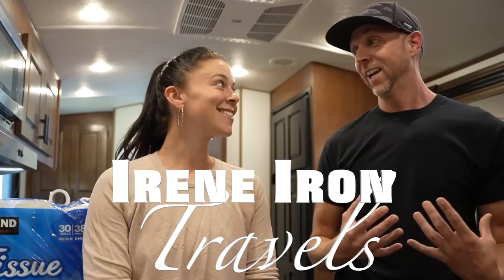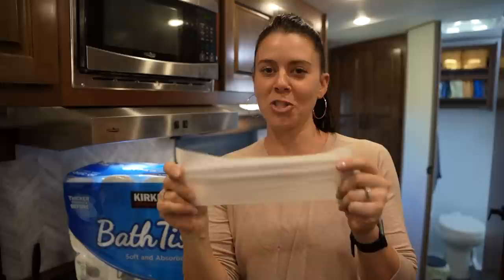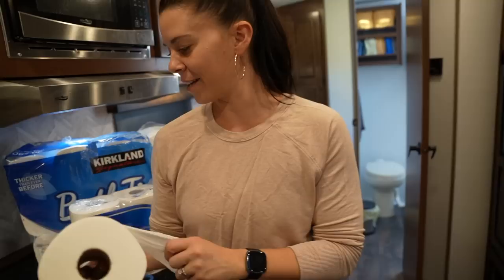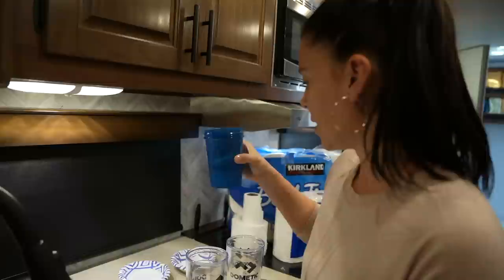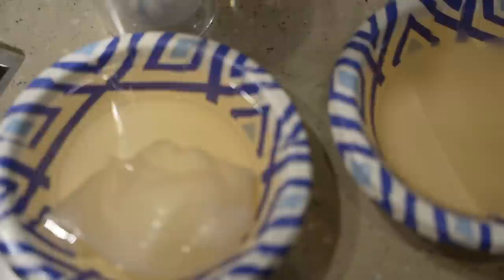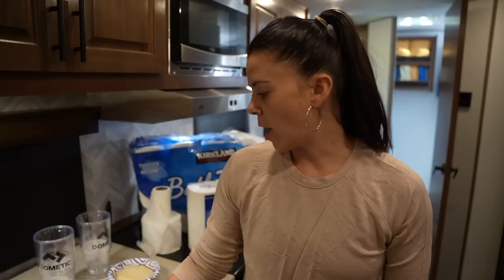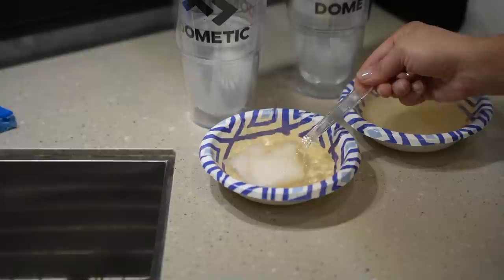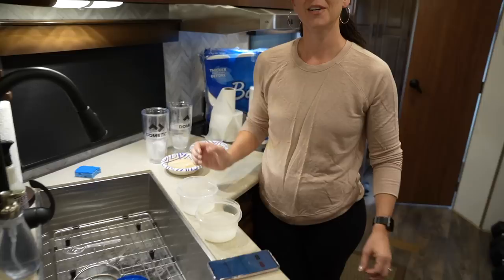Is RV Toilet Paper REALY Necessary? Costco Kirkland Vs Scott 1000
RV toilet paper test! In this video, we test bulk Costco Kirkland Signature toilet paper vs Scott 1000 for RV Living and show that RV toilet paper is not necessary.